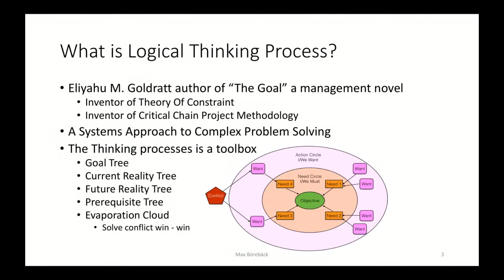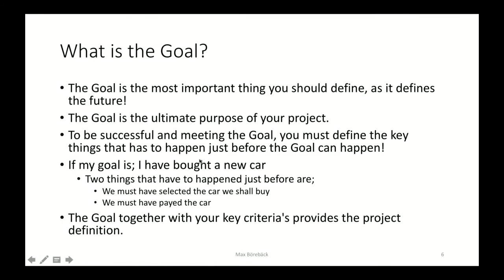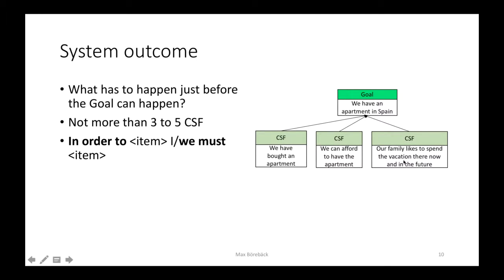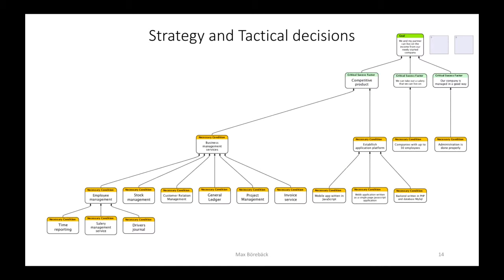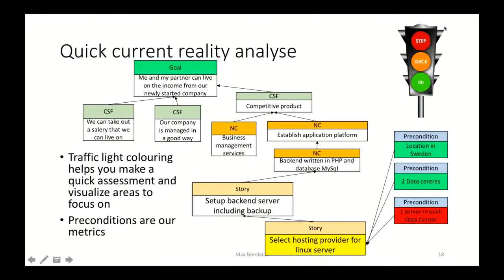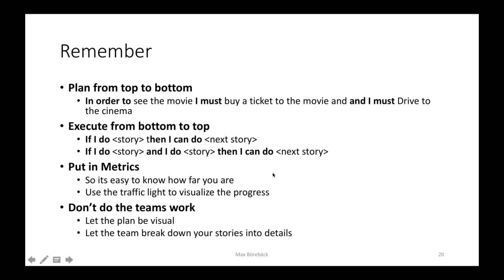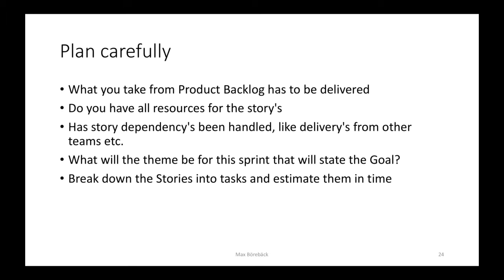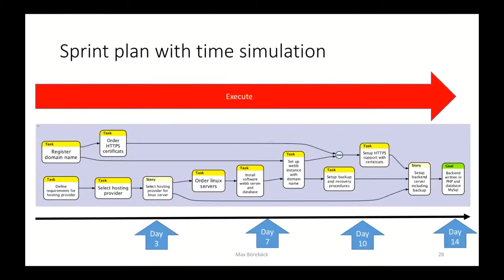LTP4Scrum Logical Thinking Process 4 Scrum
This is an idea to make scrum planning easier and better by utilizing the Goal Tree from Logical Thinking Process
The Goal tree makes the plan easy to read and understand by everyone
By also defining the strategy, it will be easy to adjust the plan when new demands are coming in.
Use metrics in the plan and a traffic light coloring to visualize plan status.